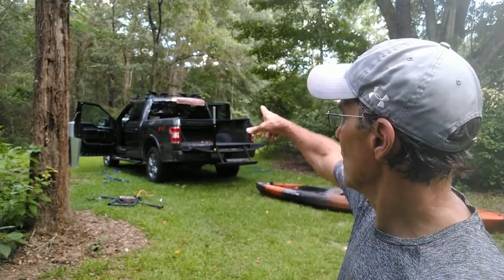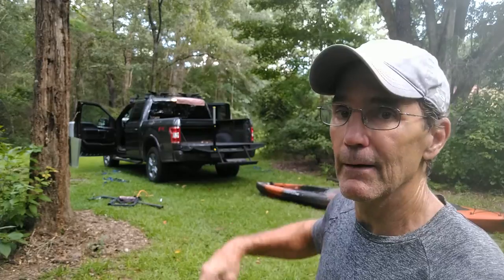How to load a kayak on top of your truck by yourself. this old man can still do it.